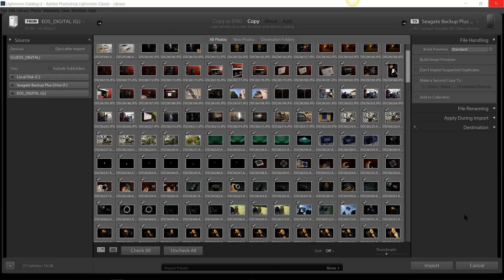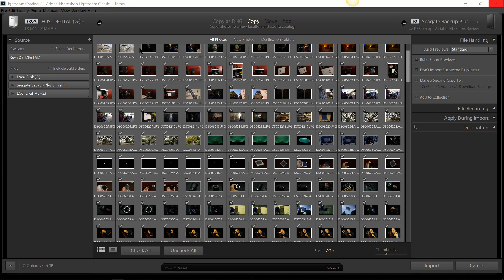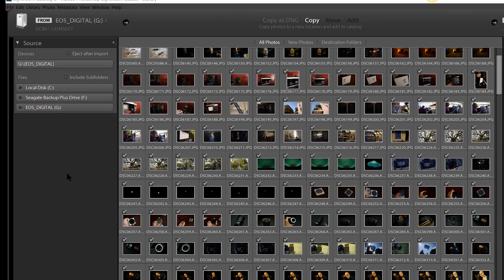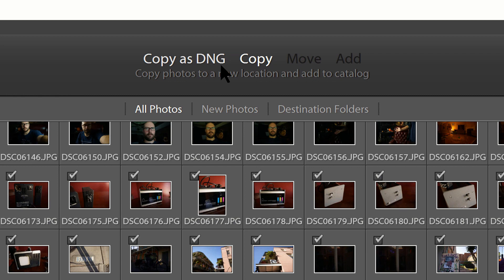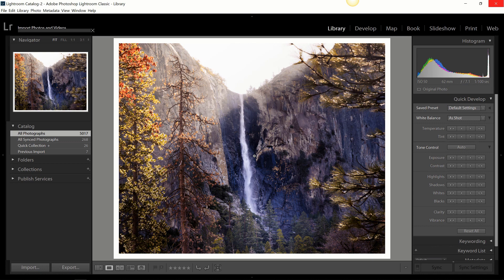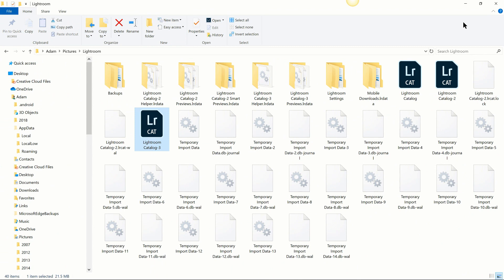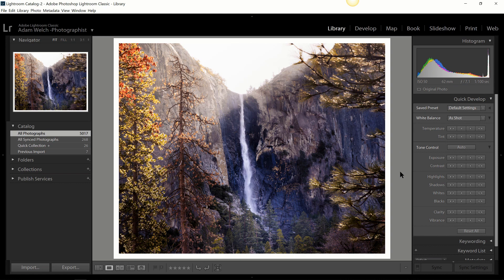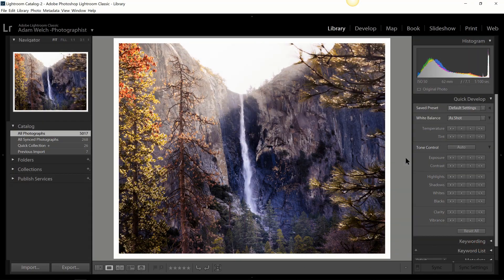File Handling in Adobe Lightroom Classic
In today's video we'll discuss how Adobe Lightroom Classic non-destructively handles your image files.

If you've been using Lightroom Classic for some time, you're probably already aware that Lightroom does not actually edit your image files, but rather applies your adjustments and edits to virtual copies of your images that has been brought into Lightroom's catalog.

For even more information on this, make sure you check out the Lightroom Mastery ebook and the Decoding Lightroom Video Course